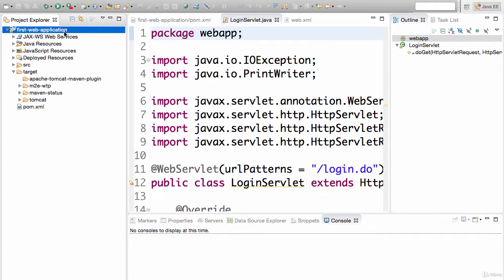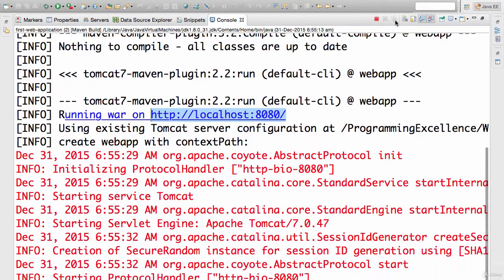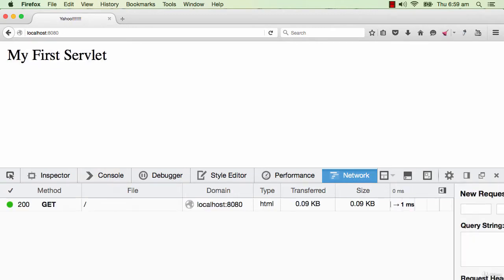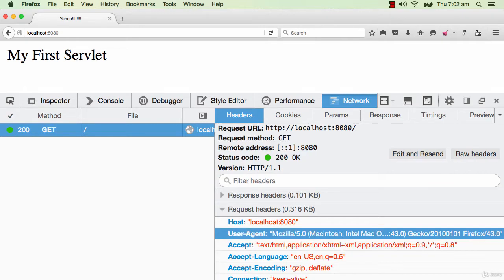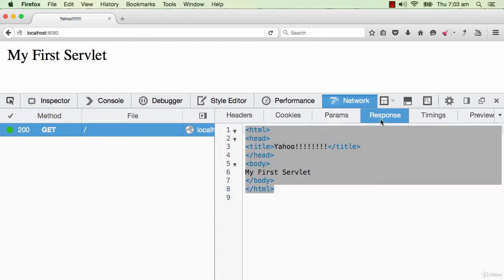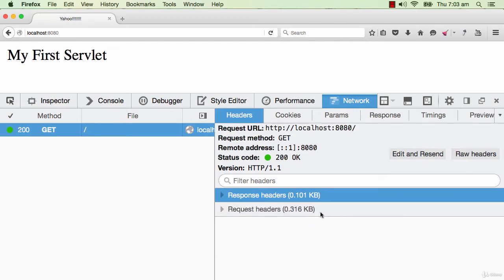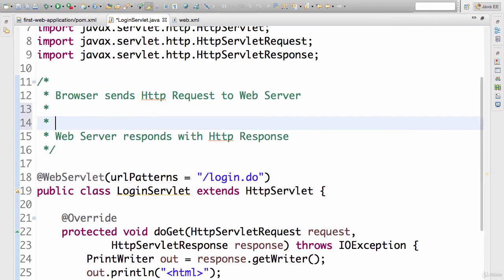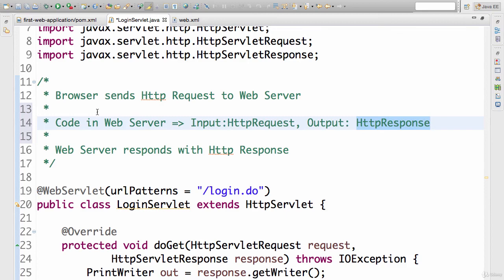5 Step 01 Theory 3 Web Application Request Flow